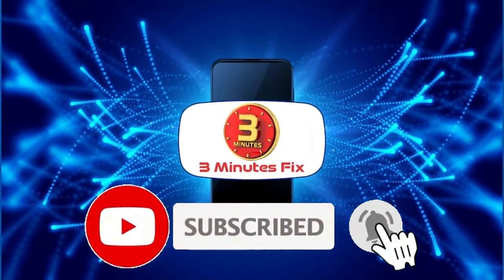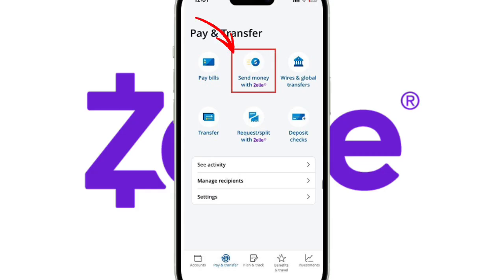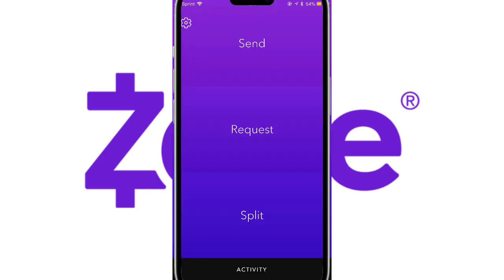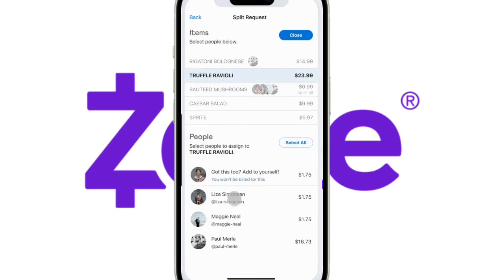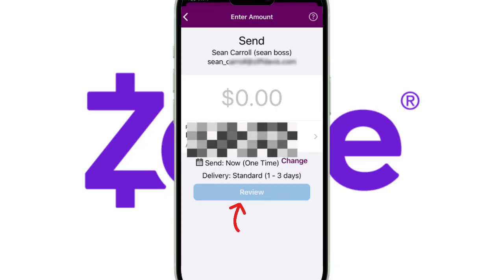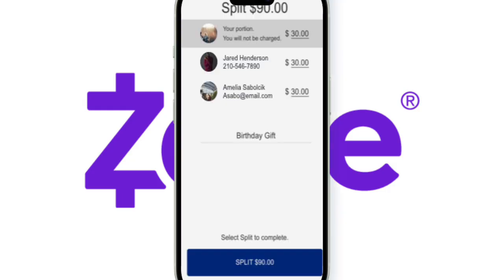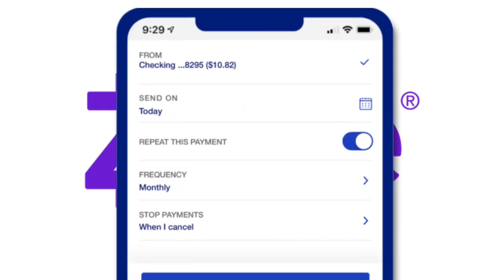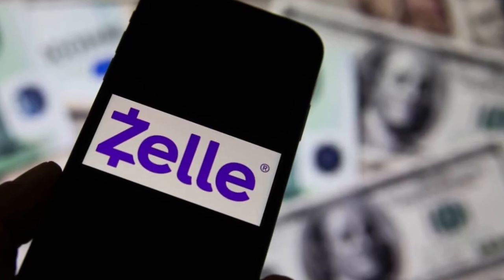How To Split Bill On Zelle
This video tutorial explains in detail how to split a bill on Zelle.

Whether you're at a crowded restaurant or splitting monthly utilities, Zelle's built-in "Split" feature eliminates the need for third-party apps and manual math. We walk you through the process of selecting up to ten contacts, entering the total bill, and using the manual adjustment tool to make sure everyone pays their fair share.

In this guide, we break down the 2026 banking interface updates, including the "Include my portion" feature that ensures you don't overcharge your friends. We also clarify the fourteen-day expiration rule and how to track your incoming payments directly within your bank's activity feed.

Finally, we address the security benefits of using Zelle for group payments, as the money moves bank-to-bank without sitting in an app balance. You will learn how to add emojis and memos to keep your finances organized and how to handle split requests that don't go through. By the end of this video, you will be the "designated math expert" of your friend group, handling every bill with just a few taps.